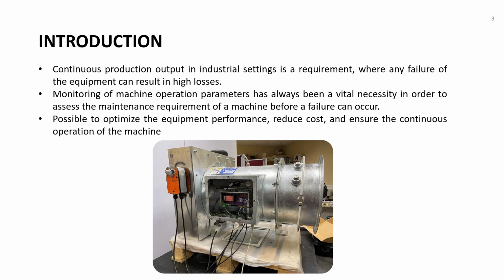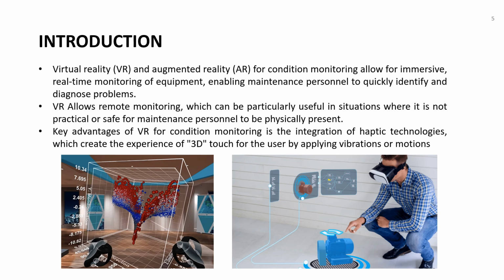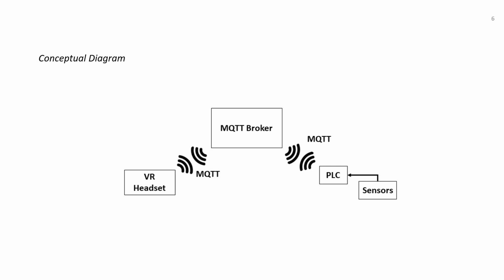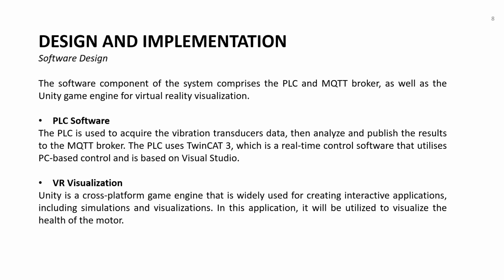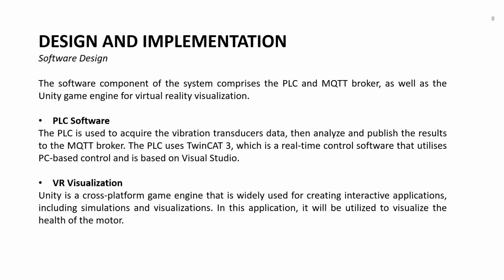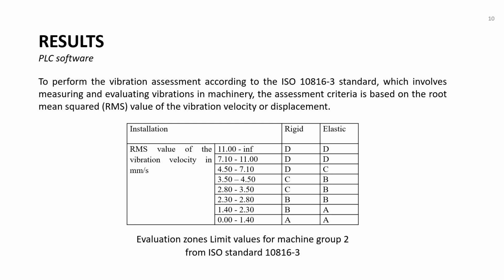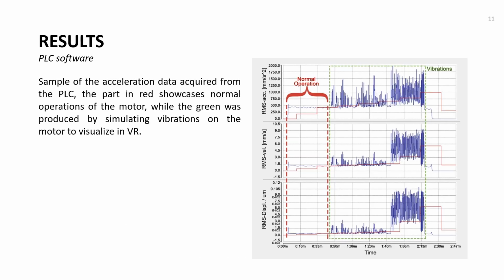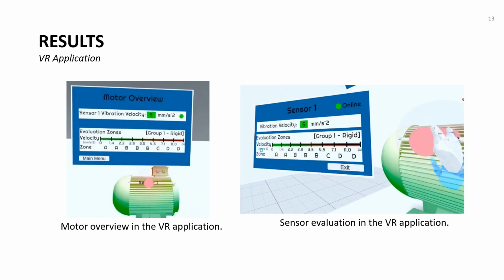Enhancing Condition Monitoring With Virtual Reality Visualization for Industrial Application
Enhancing Condition Monitoring With Virtual Reality Visualization for Industrial Applications
By Ali Mohammed Ridha, Wessam Shehieb